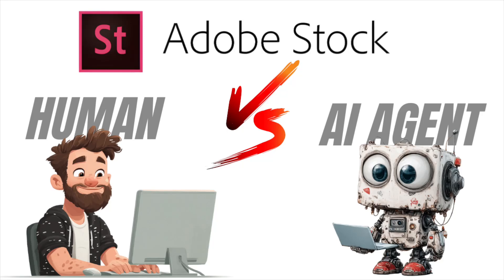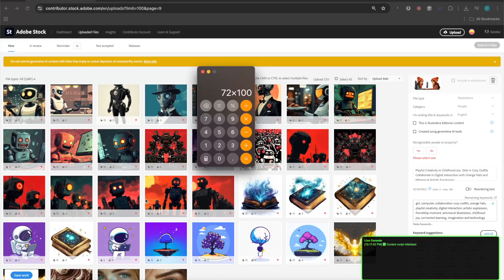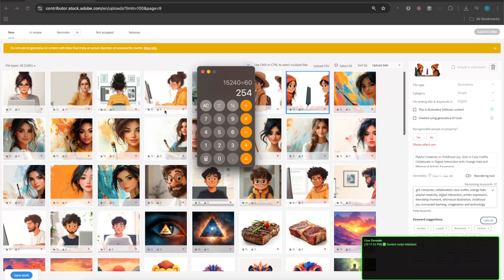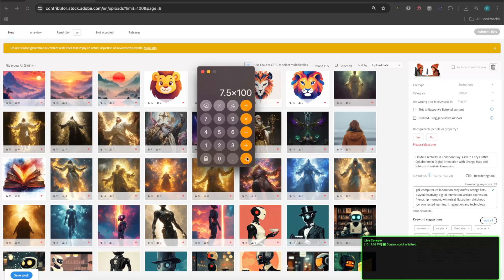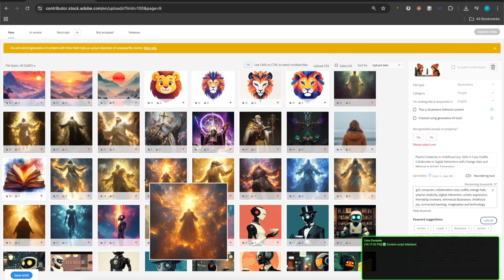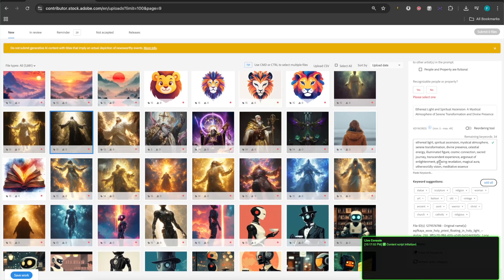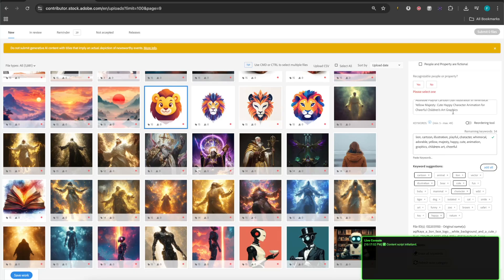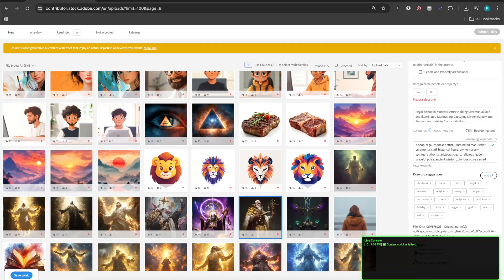Adobe Stock Competition: Human Tagging & Titling Vs Ai Microstock Automation, Who Does It Better?